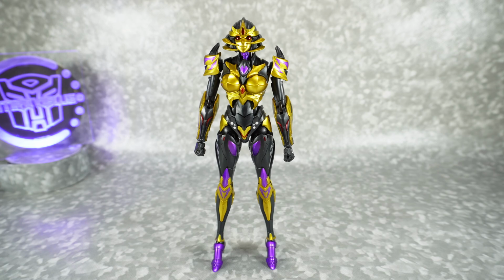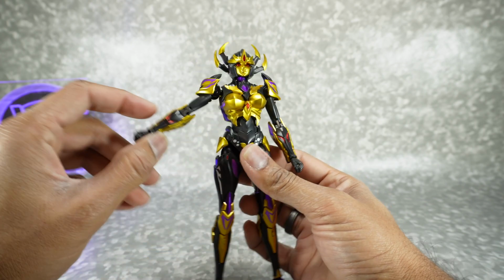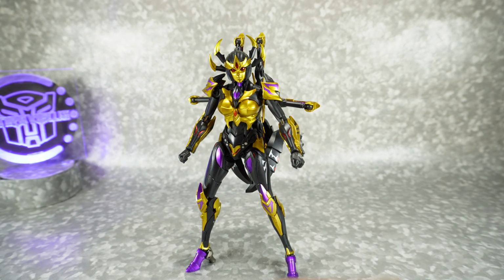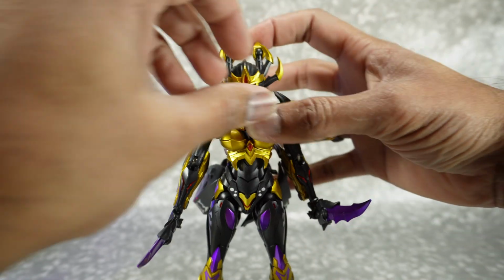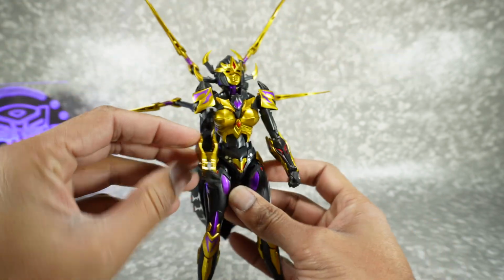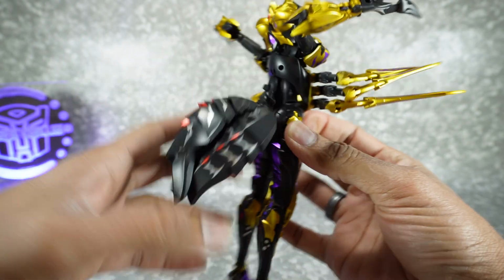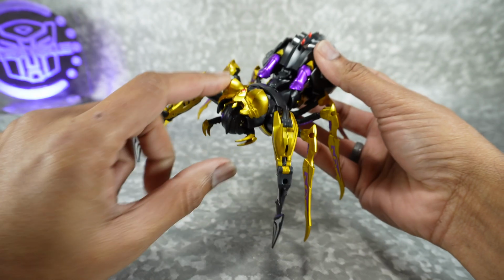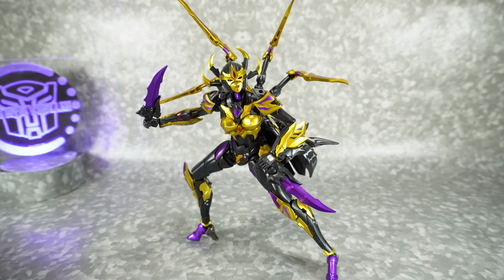Bingo Toys BT-04 Spider Lady (AKA Blackarachnia)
00:00 Images
00:30 Introduction
1:41 Articulation
4:50 Accessories
13:48 Transformation to Alt Mode
20:01 Alt Mode
22:37 Alt Mode Comparison
22:50 Final Recommendations

Review of Bingo Toys BT-04 Spider Lady (AKA Blackarachnia). All music is provided with free license from YouTube.